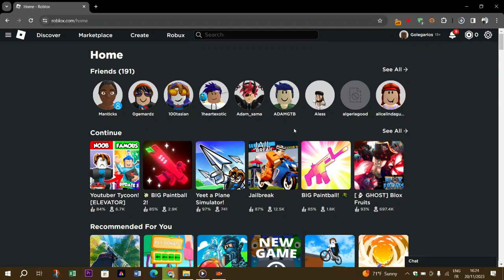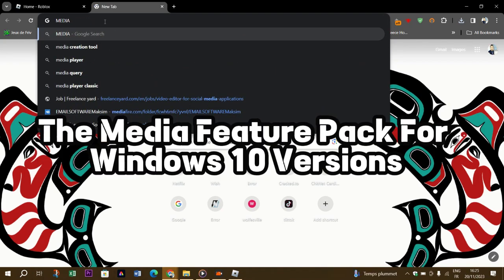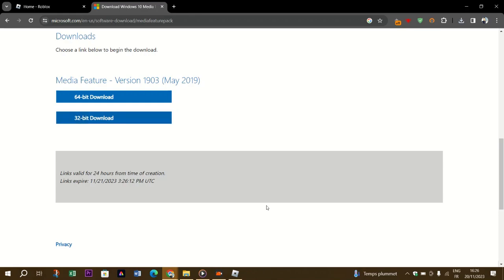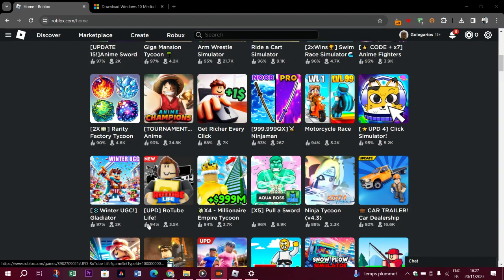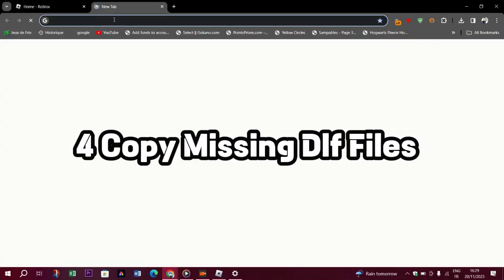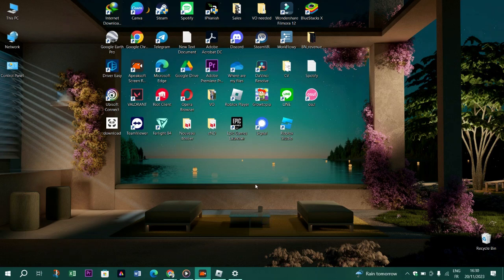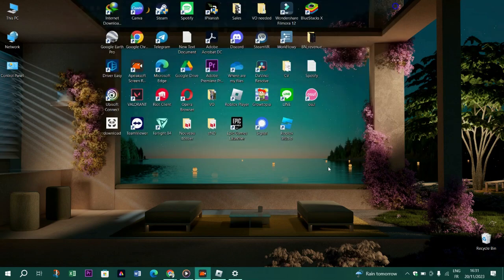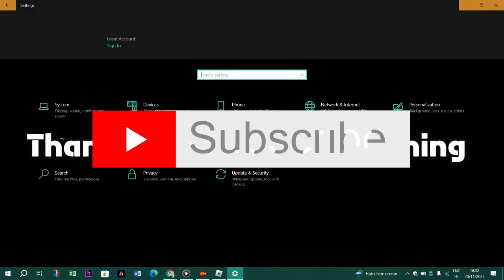How To Fix MFPlat.dll on Roblox - Full Guide (Working 2025)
In this video I will show you how you can fix the roblox error mfplat.dll.